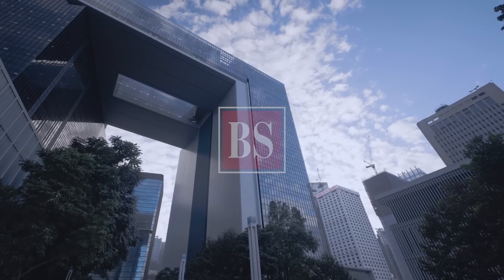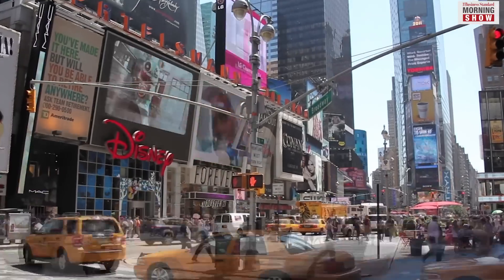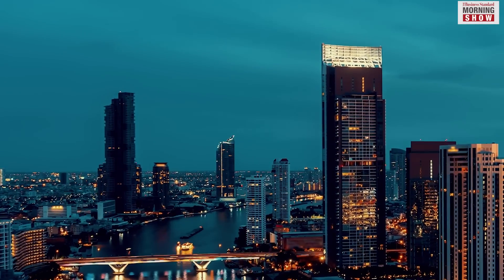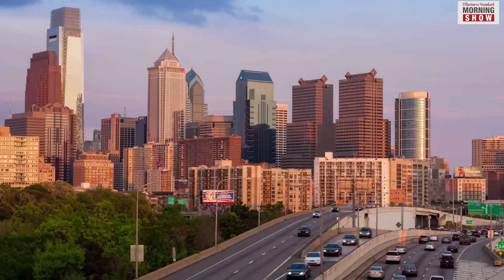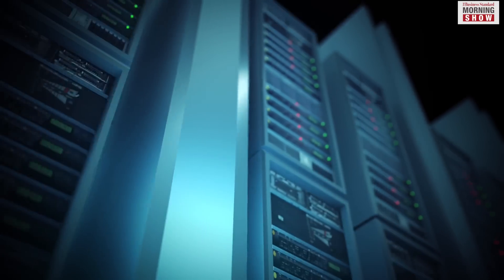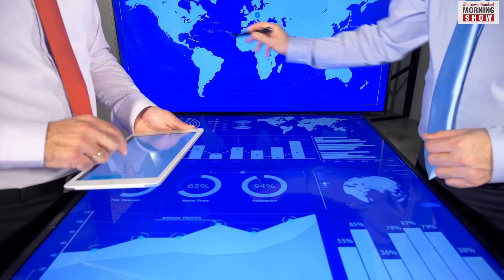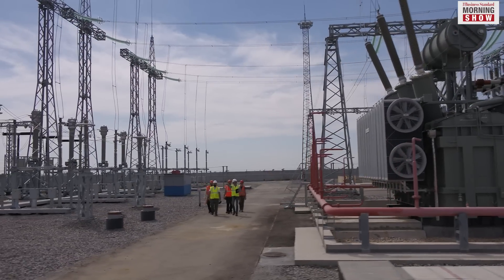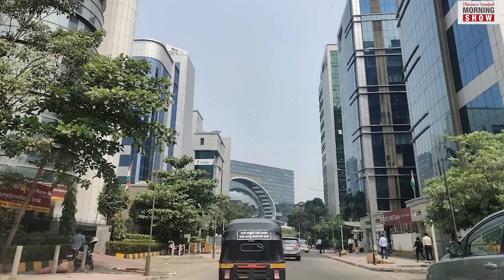What are carrier hotels?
Do you know that for most big corporates, data centres play a crucial role. They are also called internet exchange points – or colloquially ‘carrier hotels’ where the internet lives. Let’s understand